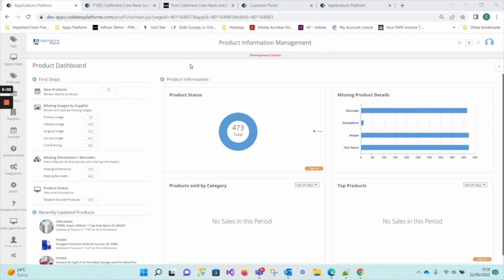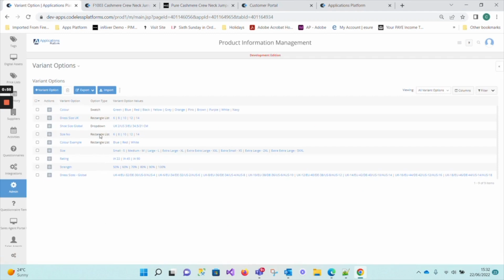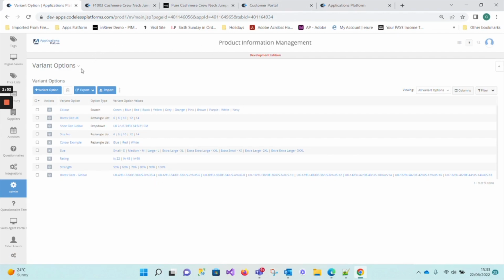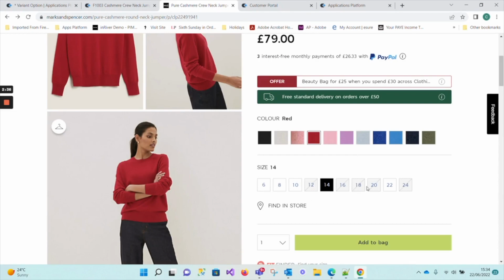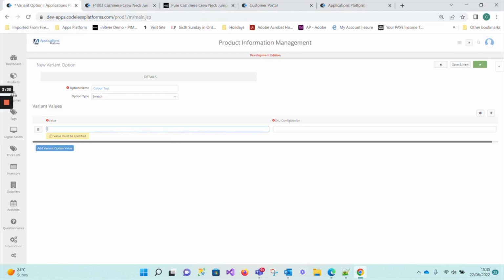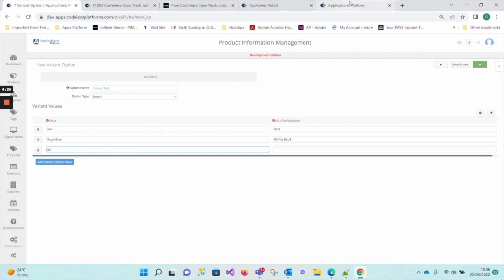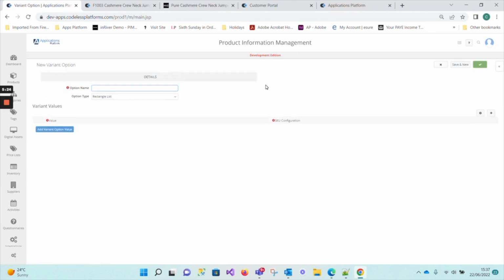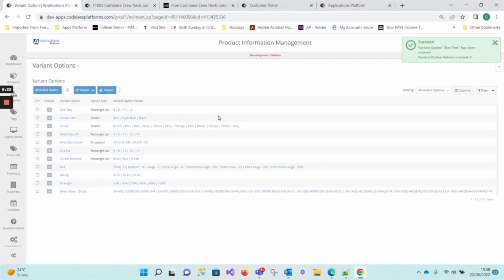Creating Product Variant Templates in the Applications Platform PIM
Our Applications Platform PIM solution offers a convenient way to create variants for products. Creating variants is essential for providing customers with options and enhancing their shopping experience. Our solution provides flexibility by allowing users to create variants either within the product itself or by using customizable templates.

The video walkthrough helps users understand the process of creating variants. Our solution offers predefined templates as a starting point, making it easier and quicker for businesses to set up their product variants.

The ability to define variant options and format them in different ways, such as rectangular, swatch, or dropdown, is an excellent feature. This allows customers to select their preferred variant, whether it's a specific size, colour, or any other attribute. Being able to configure the part number for each variant also adds customization options, making it easier to manage variants in the system.

Furthermore, the convenience of using variant templates within the PIM system is a fantastic time-saving feature. Businesses can create templates with predefined options, making it faster to set up variants for different products instead of starting from scratch each time.

Our Applications Platform The PIM Solution is a valuable tool for businesses to manage their product variants effectively. It streamlines processes, improves consistency, and enhances the online presence of businesses.